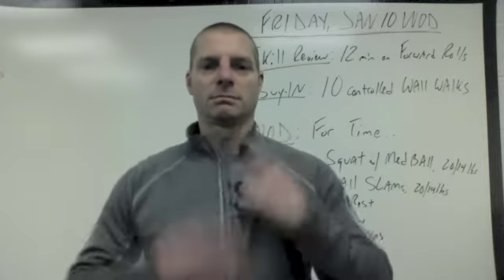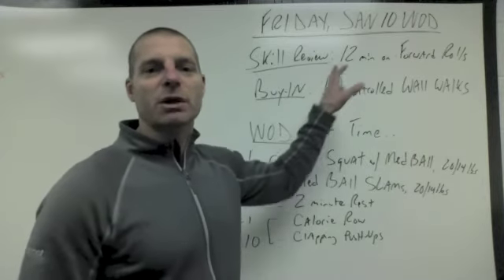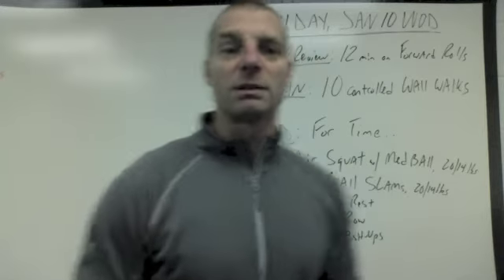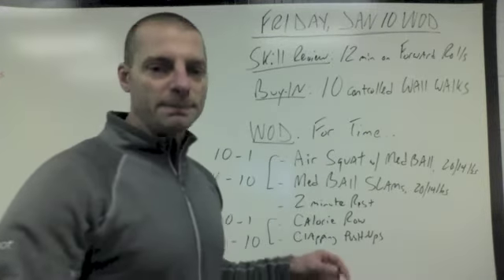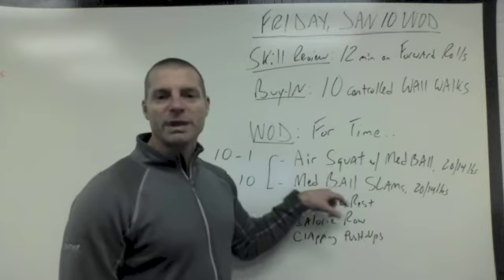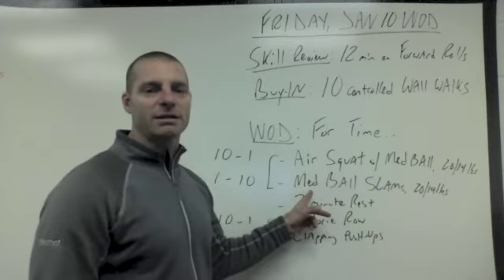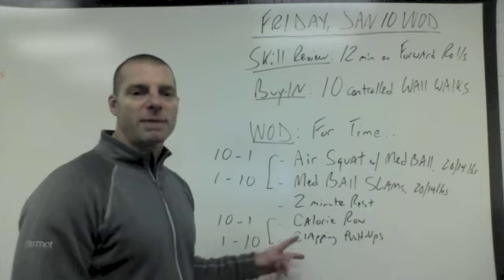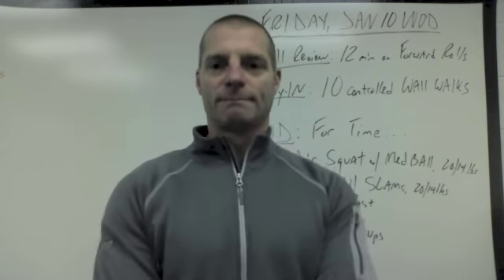CFA WOD Explained, 1-10-14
Short Metcon